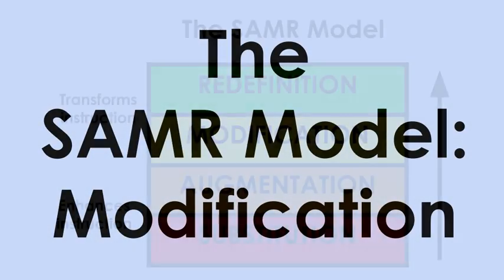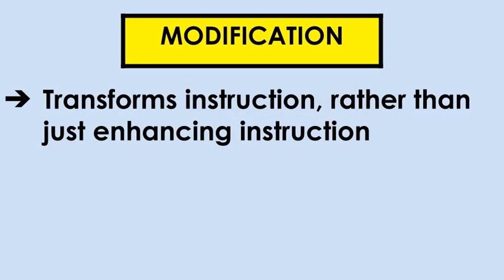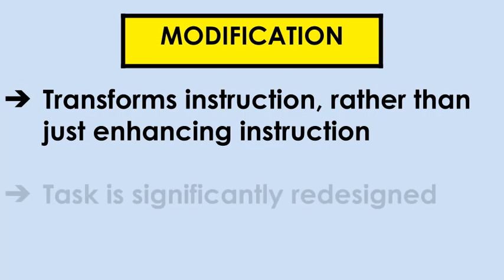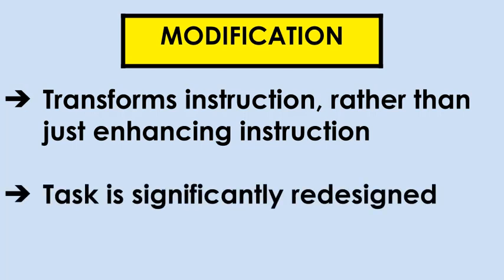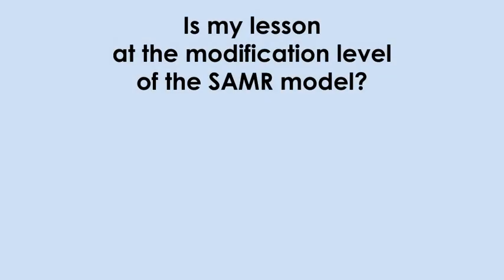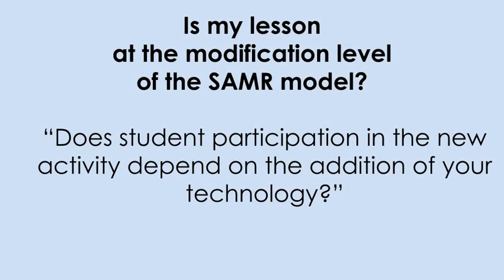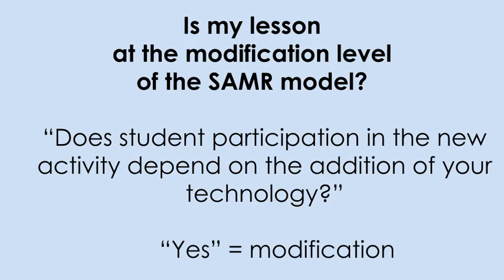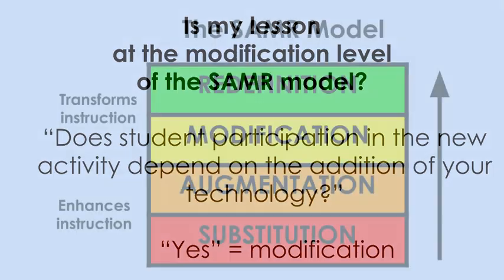Modification Level of the SAMR Model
A brief tutorial to explain the modification level of the SAMR learning model